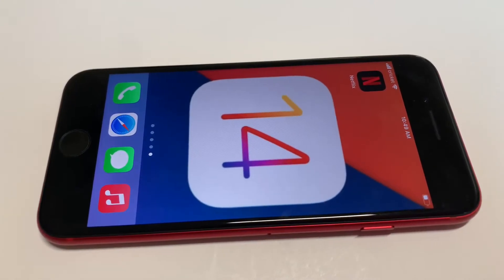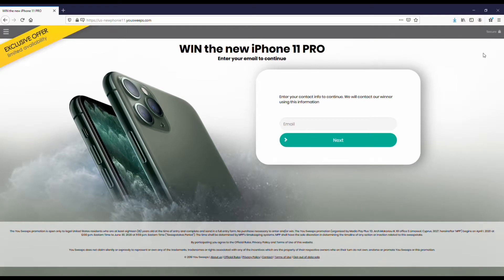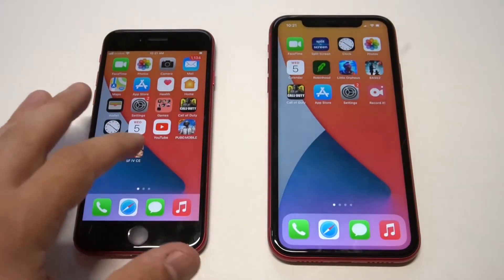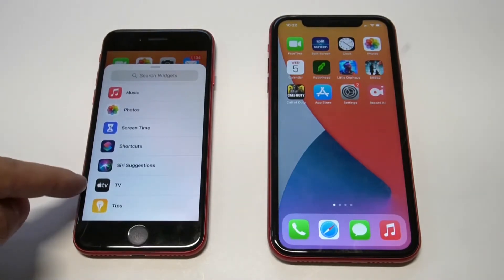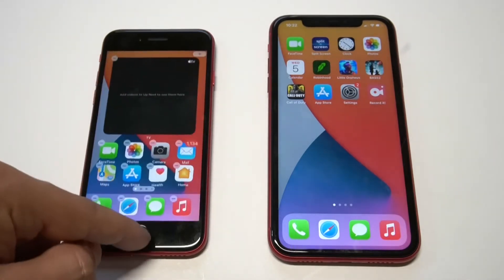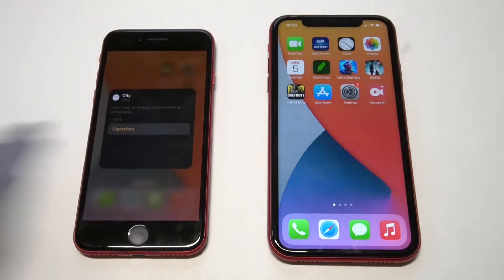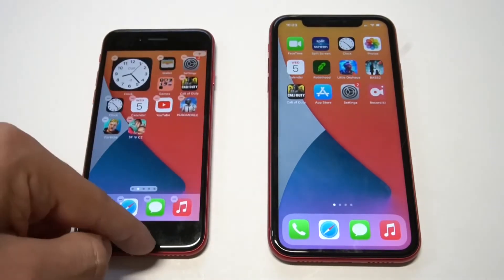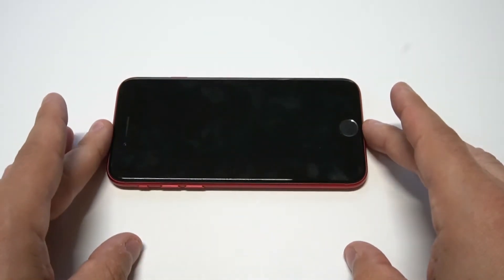IOS 14 Beta 4 Update - New Features for Iphone SE 2 & Iphone 11